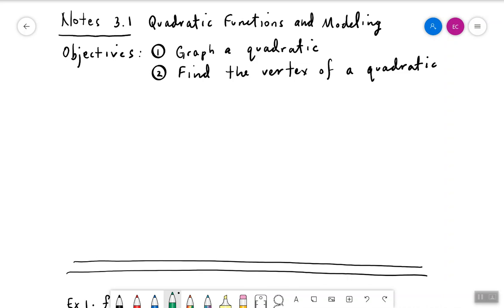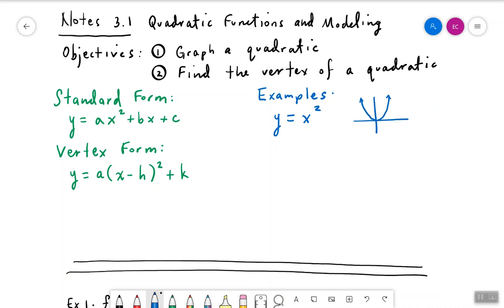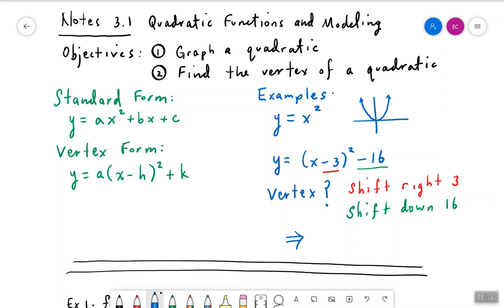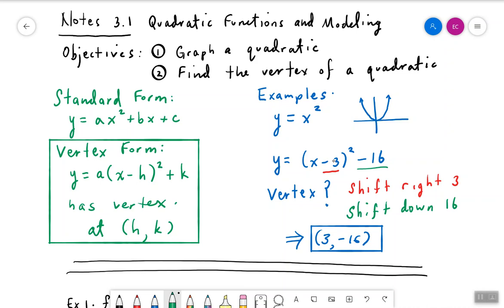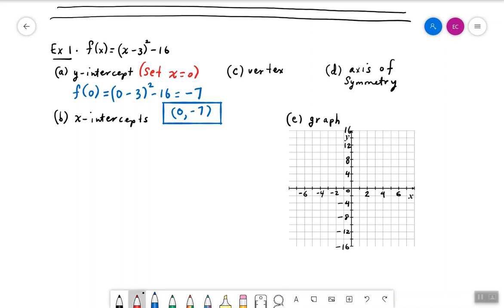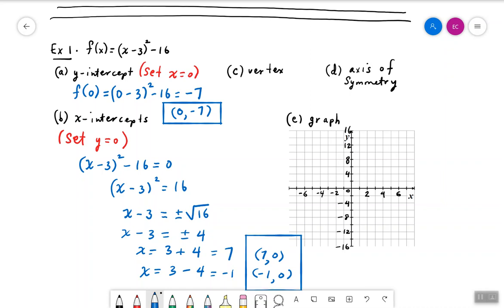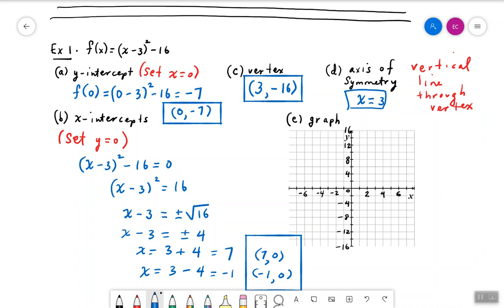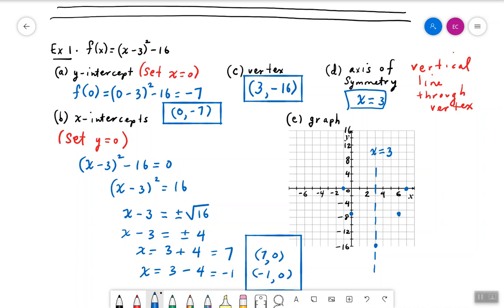Notes 3.1 Video 1